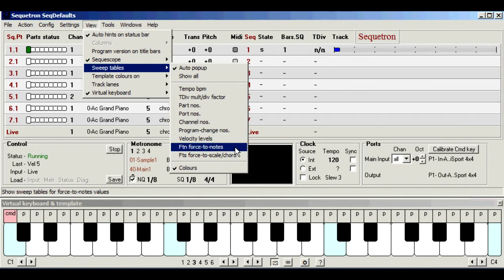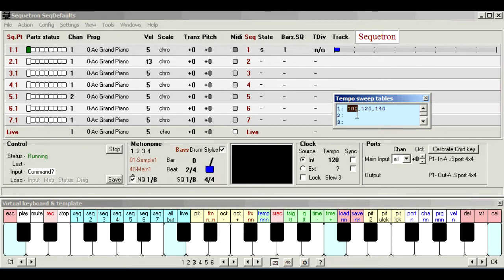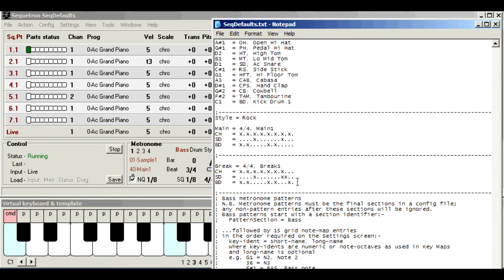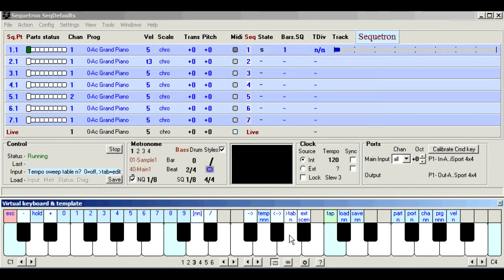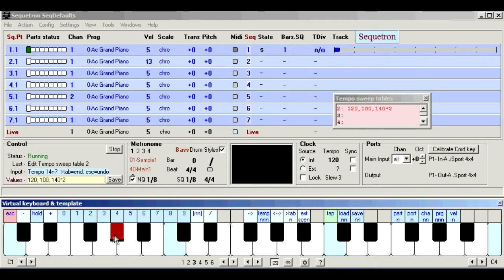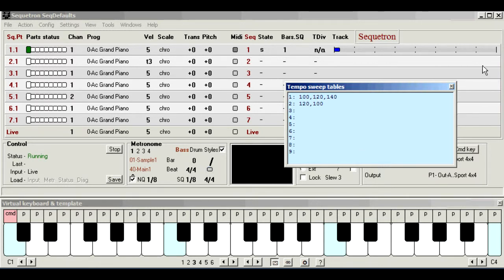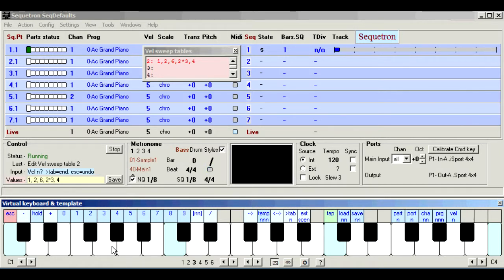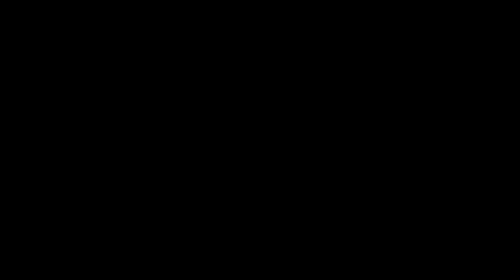Sequetron 13.23 Sweep Tables - Intro & Editing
Tutorial showing sweep table feature and how to edit the tables on-the-fly from the music keyboard.
Accompanying video gives practical examples of using sweep tables for velocity & force-to-scale.